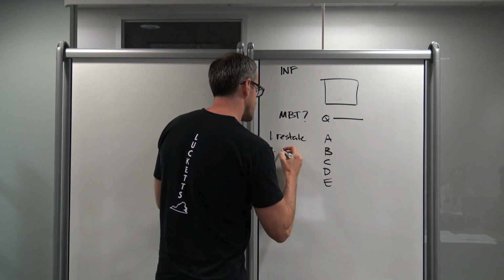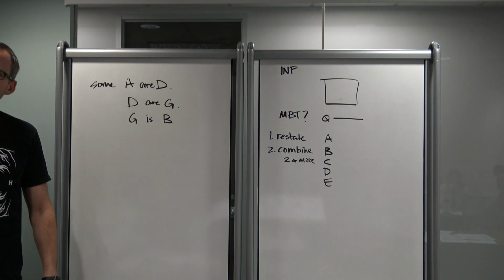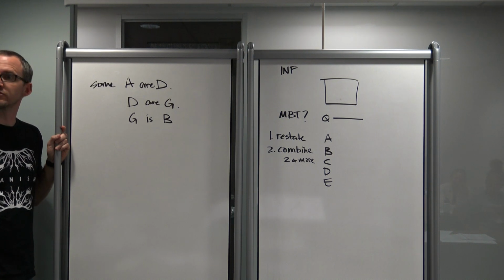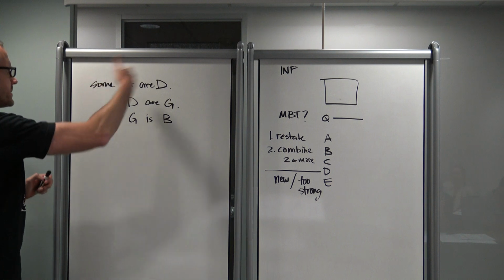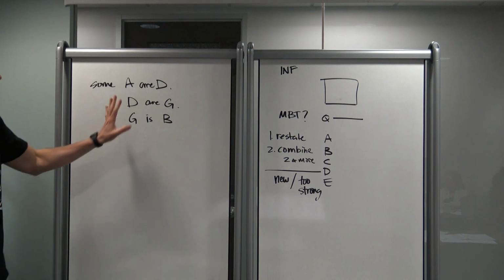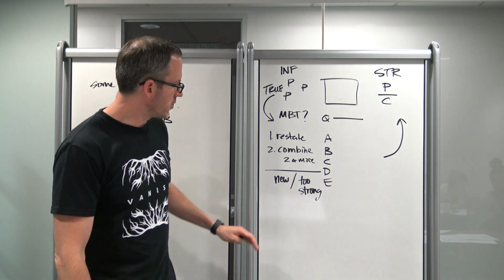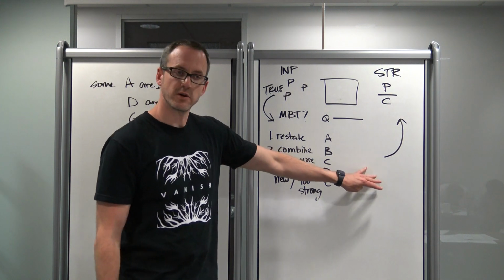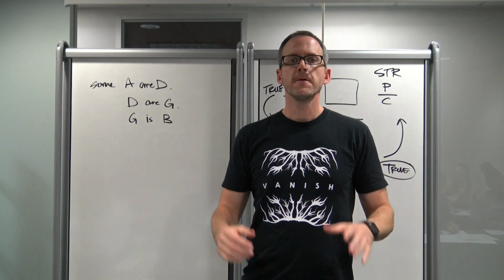LSAT | Inference vs. strengthen (glorious apples)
Logical reasoning
Reading comprehension
Logic games